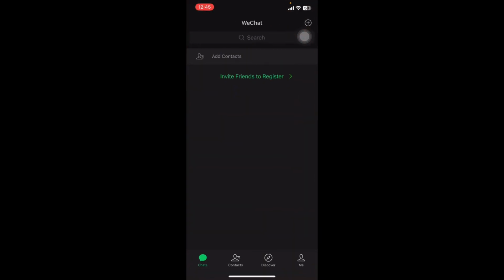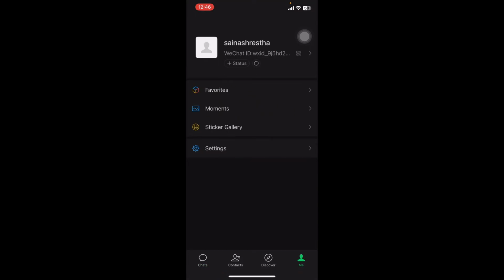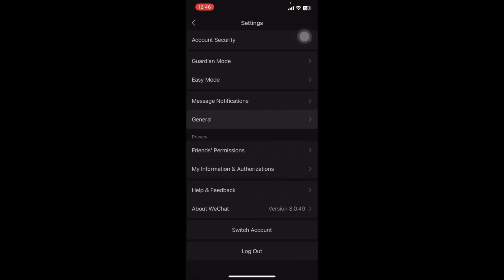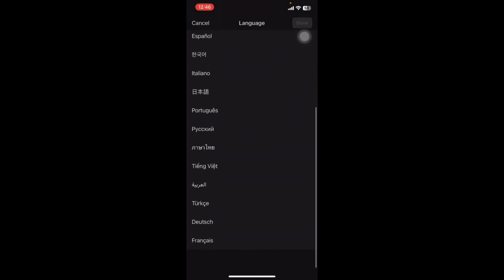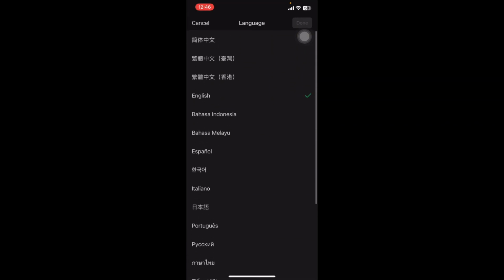How to Change Language on WeChat (2024) | Edit Language on WeChat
Learn how to change the language settings in WeChat to your preferred language. Follow this guide to customize your WeChat experience.